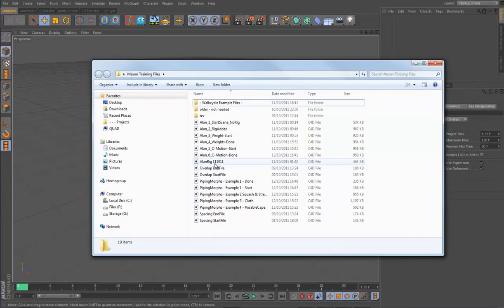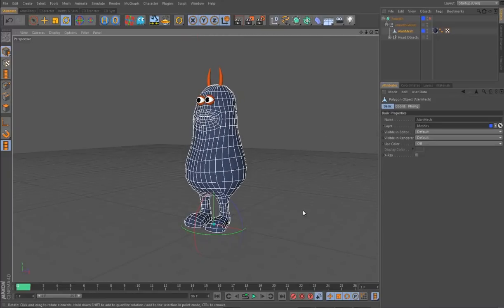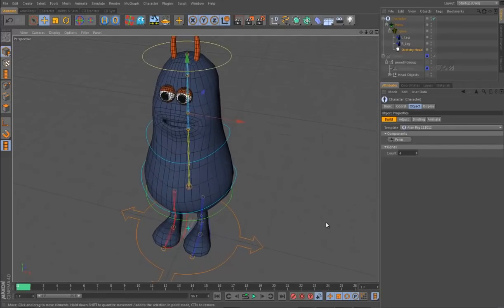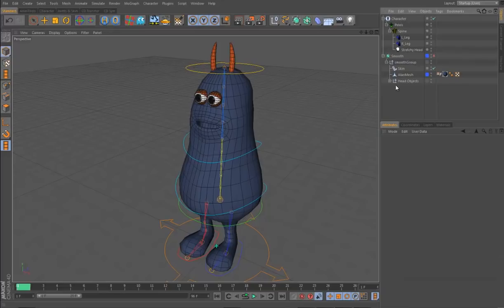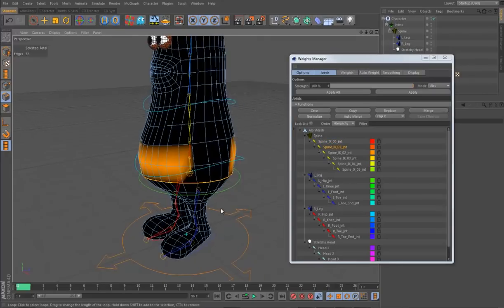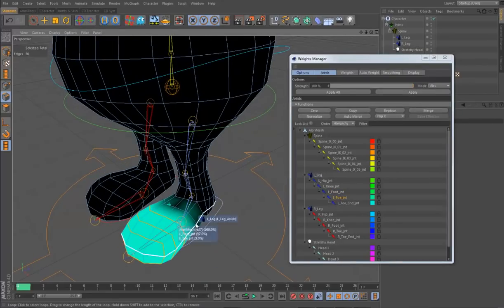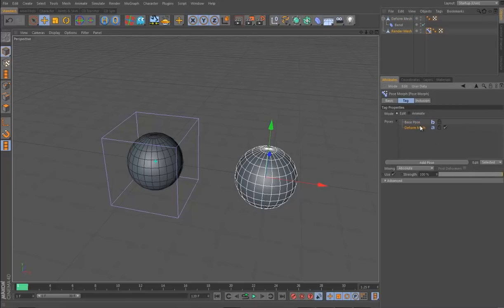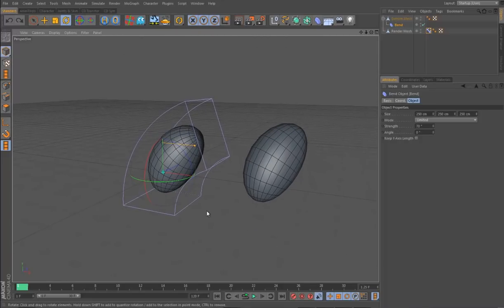CINEMA 4D R13 Character Rigging & Animation Tutorial by Brian Horgan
Brian Horgan - shows how to use CINEMA 4D Studio R13 to: rig a simple character using the new Character Builder; paint weights on the character; create a simple walk cycle for the rigged character using the new CMotion system in R13; pipe deformations using the Pose Morph tag - an extremely useful technique often overlooked in CINEMA 4D. Also, what to look out for to create a walk that looks appealing.

Brian presented this CINEMA 4D Studio R13 tutorial at the MAXON Training Day held in London on October 17, 2011.

Please note that the Alan character may not be used for any commercial purposes.